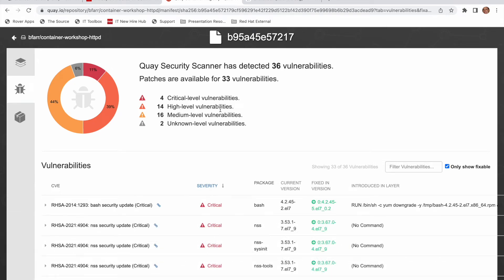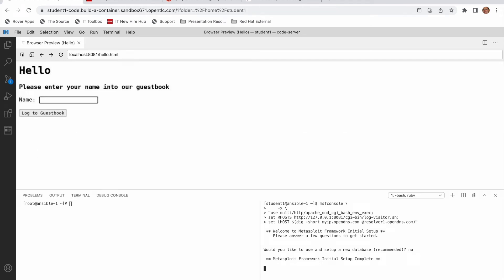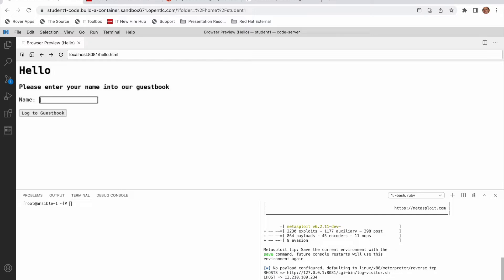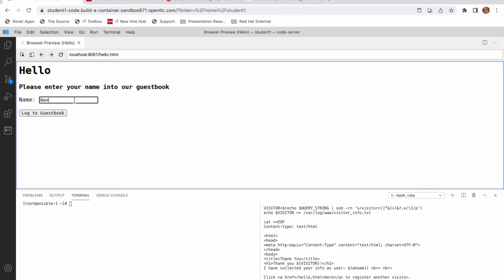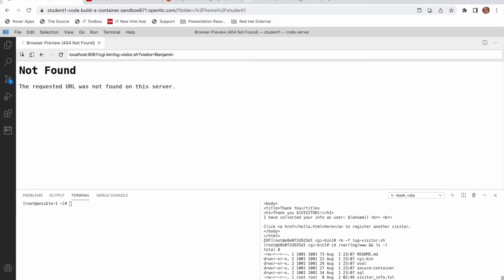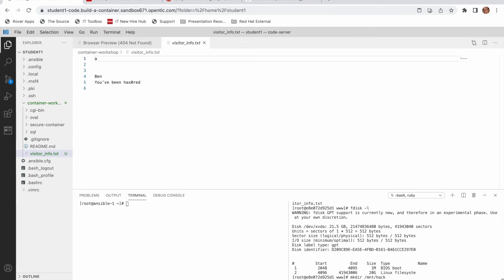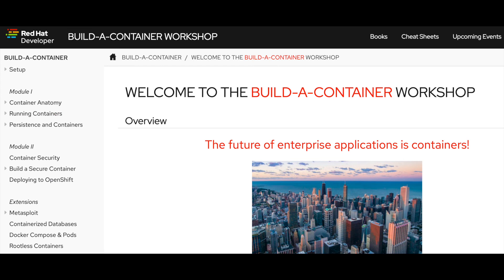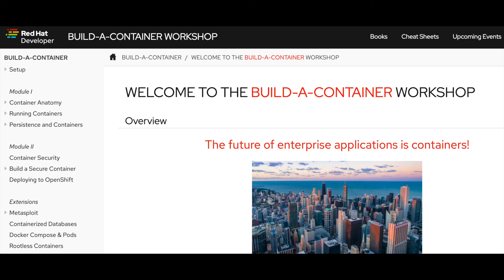Exploiting A Container (with Metasploit and Shellshock)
This video forms part of an exercise within Red Hat's Free 3hr Build-A-Container workshop where you can see how you can exploit the ShellShock vulnerability within a Container.